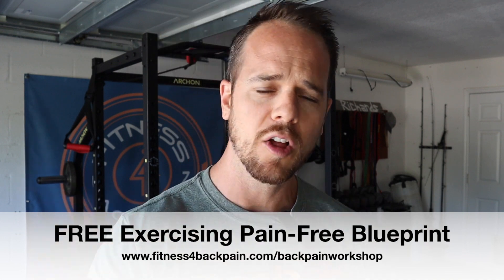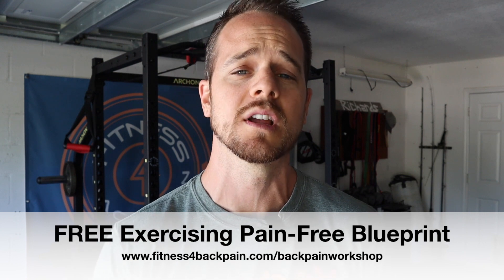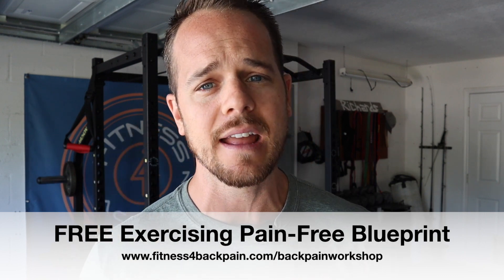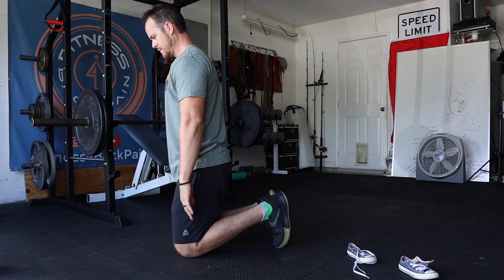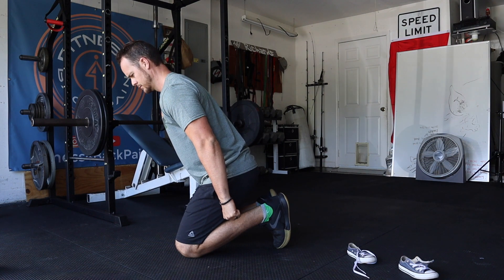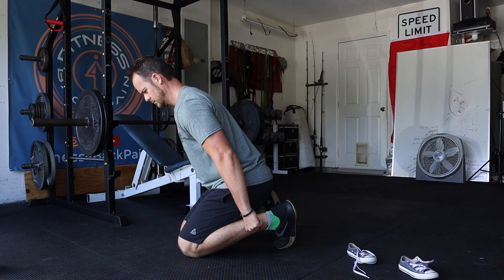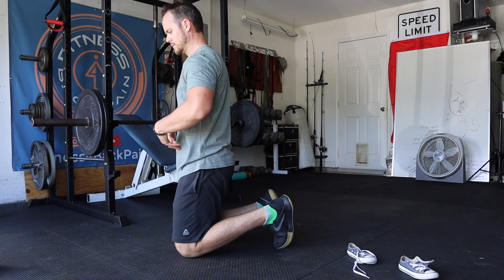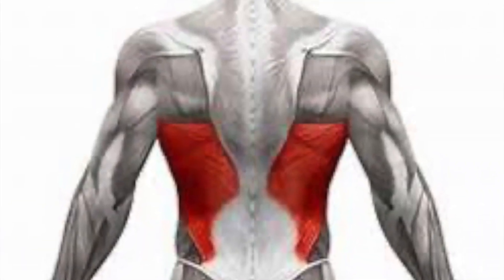Hip Hinge Technique - 3 Simple Techniques For Fixing Back Pain When Bending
Hip Hinge Technique - 3 Simple Techniques For Fixing Back Pain When Bending Forward
Having the right hip hinge technique is critical for navigating persistent bank pain when bending forward. When you are trying to overcome chronic pain the first thing you should look at is your hip hinge technique. If you can't dial in the proper hip hinge form you could be missing a big piece of the puzzle. In this video, I will be diving into 3 simple techniques you can implement for correcting your hip hinge for instant back pain relief.